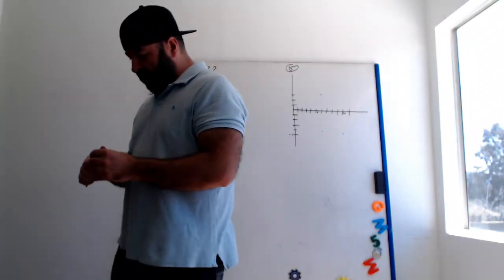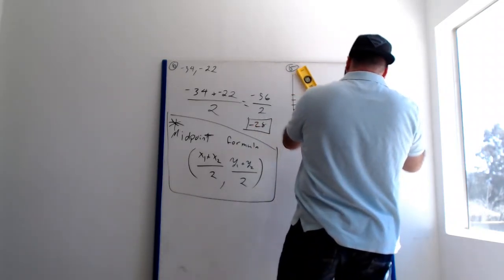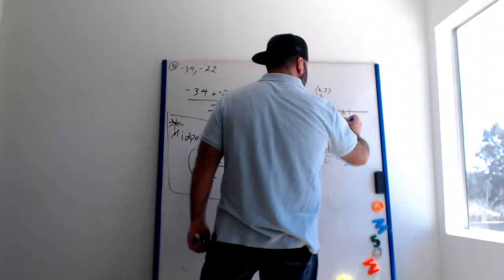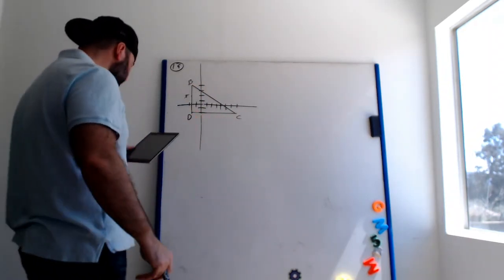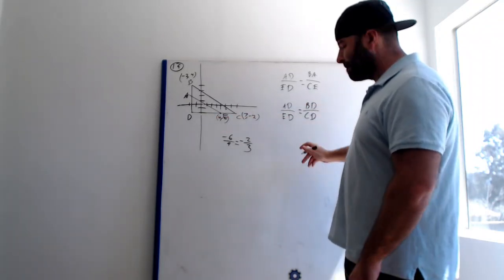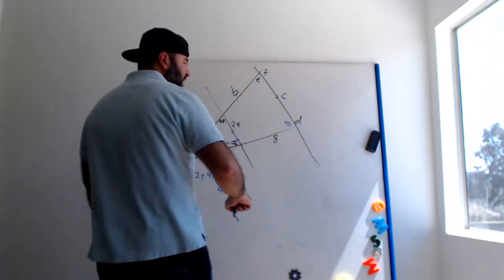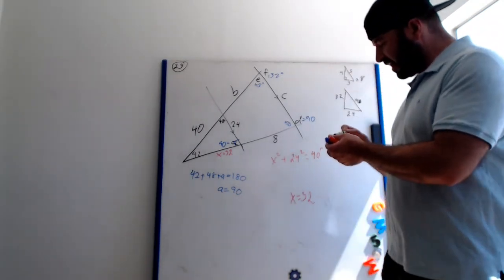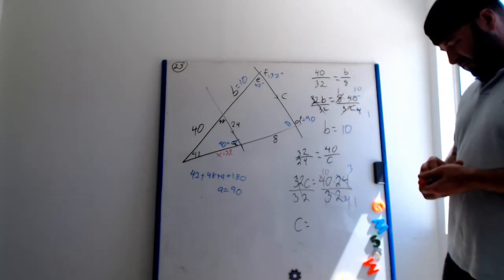Midpoint formula, averages, and right triangle proportions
Key concept of section 6.5 with problems 10, 15, 19, and 25 worked out.